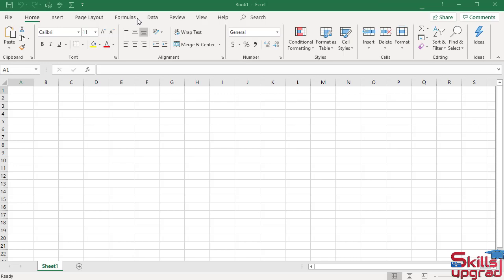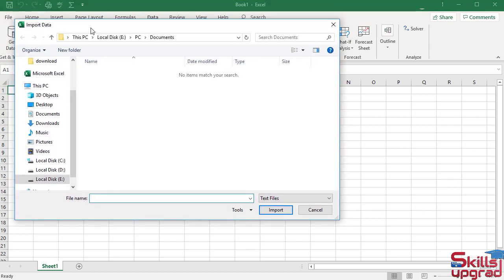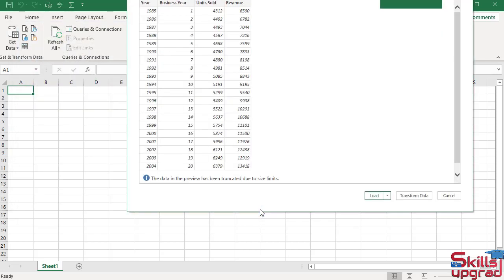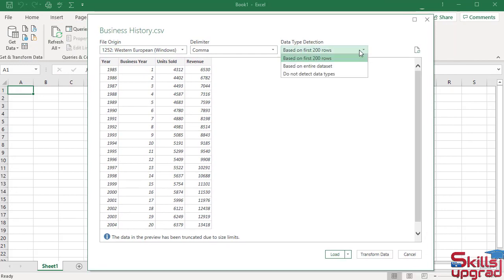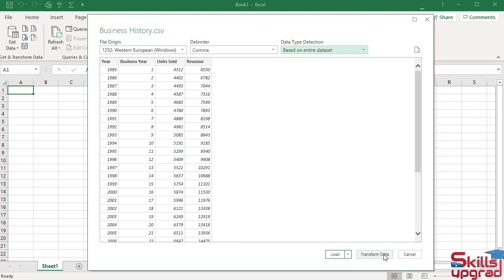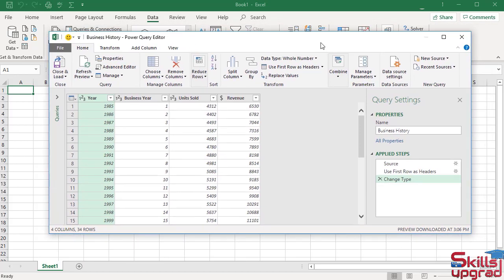MS Excel Advanced Course | Introducing Power Query and Upload CSV File | Excel Data Analysis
1-      Introduction to Excel
2-      Formatting a Worksheet
3-      Saving and Printing a Workbook
4-      Calculations With Basic Formulas
5-      Calculations Excel Functions
6-      Project Calculations with Operators and Functions
7-      IF and VLOOKUP Functions
8-      Date and Time Functions in an Excel
9-      Logical Functions in an Excel
10-    Lookup and Reference Functions in an Excel
11-    Text Functions in an Excel
12-    Math and Trigonometry Functions in an Excel
13-    Statistical Functions in an Excel
14-    Engineering Functions in an Excel
15-    Information Functions in an Excel
16-    Database Functions in an Excel
17-    Financial Functions: Borrow Money to Bank
18-    Financial Functions: Invest Money in the Bank Saving Account
19-    Financial Functions: Build Future Income Statement of Company
20-    Financial Functions: Calculate Depreciation of an Asset of Company
21-    Financial Functions: Invest Money in Company
22-    Basic Financial Examples(Learn Use of Operators +,-,/,*)
23-    Adding Column and Pie Charts in an Excel worksheet
24-    Adding Line and Combination Charts in an Excel
25-    MS Excel Spark lines (Line, Column, Win or Loss) and Data Bars
26-    MS Excel Waterfall Chart, Funnel Chart and Map Chart
27-    MS Excel People Graph, Sunburst Chart, Tree map and Bubble Charts
28-    MS Excel Stocks and Geography, Progress Chart
29-    MS Excel Analyzing Sales Data in Pivot Tables and Pivot Charts
30-    Creating Excel Tables, PivotTables and Pivot Charts
31-    Data Validation and Inserting Comments
32-    Analyzing Data in the MS Excel Table
33-    Analyzing Data with MS Excel PivotTables
34-    Analyzing Data with Business Intelligence (Power Queries and Trendlines)
35-    Analyzing Data with Business Intelligence (Forecast Sheet)
36-    Analyzing Data with Business Intelligence (Power Pivot, Data Model & Power Map)
37-    Extracting Data from the Website(Power Query, Power Pivot, Pivot Table)
38-    Loading Website Data into Power Map(Power Query, Power Map)
39-    Extracting Data from the Website(Power Query, Pivot Table)
40-    Extracting Football Team Data from the Website(Power Query, Pivot Table)
41-    Analyzing Business Data by using What-If Analysis Tools(Goal Seek, Data Table)
42-    Analyzing Business Data by using What-If Analysis Tools(Scenario Manager)
43-    Analyzing Business Data with Solver
44-    Create and Publish Dashboard
45-    Dashboard Layout Design : Create Sales Dashboard
46-    Data Analysis in PivotTables (Creating Revenue Dashboard)
47-    Microsoft Power BI
48-    Bookmarks Pane and Selection Pane In MS Excel
49-    Editing and Visualizing Data In MS Excel
50-    Extracting Data from the Website In MS Excel
51-    Extracting Sales Data from the Website In MS Excel
52-    Microsoft Excel New Quick Measure(Calculations Without Dax)
53-    Microsoft Excel Custom Visuals
54-    Microsoft Excel VBAs And Macros